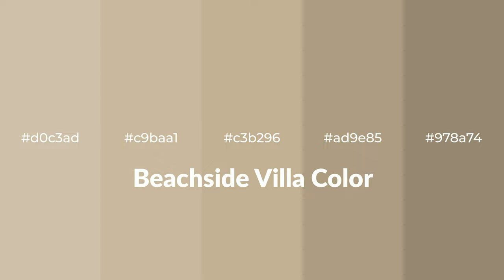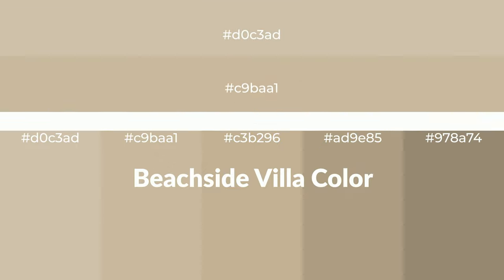Shades & Tints of Beachside Villa color c3b296 A Warm Brown color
Shades of Beachside Villa color c3b296 Warm Shades of Beachside Villa color with Brown hue for your project!

Shades
Hex ad9e85

Tints
Hex c9baa1

Beachside Villa is a warm color, and it emits cozier and active emotion. Warm colors are symbols of warmth, fire, heat, and sunshine. It also evokes joy, passion, love, and even anger emotions. You can see them used in Restaurants and Gyms.